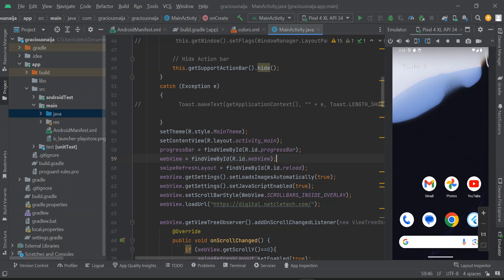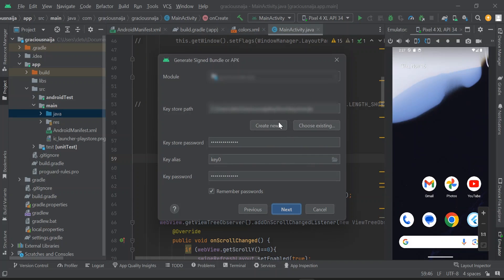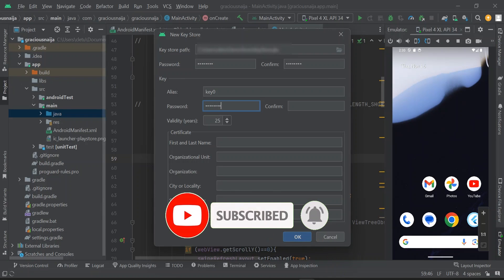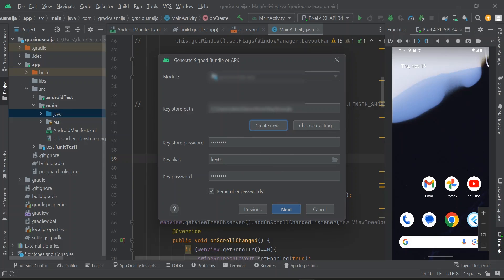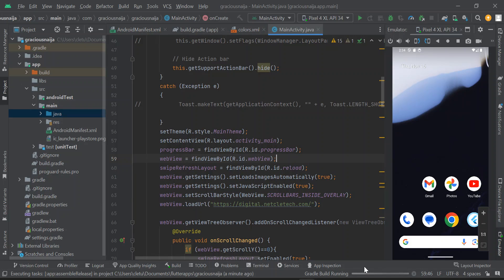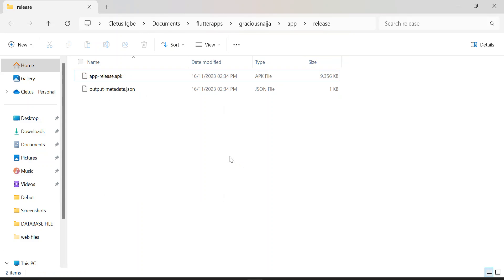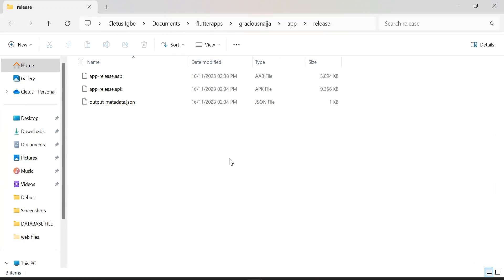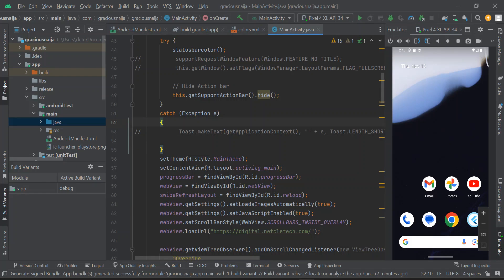How to Generate Signed App Bundle and APK in Android Studio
In this video, I will show you how to generate a Signed App Bundle and APK in Android Studio.